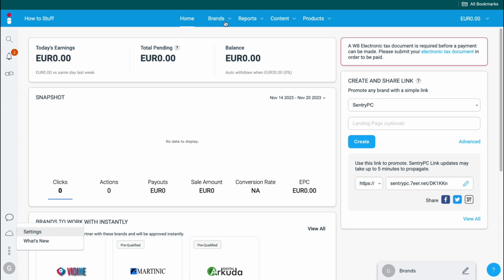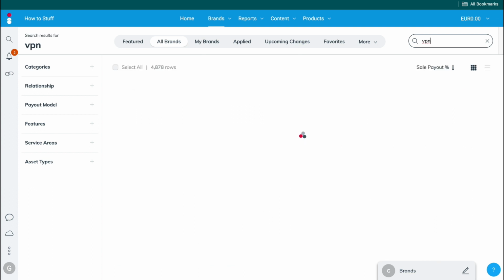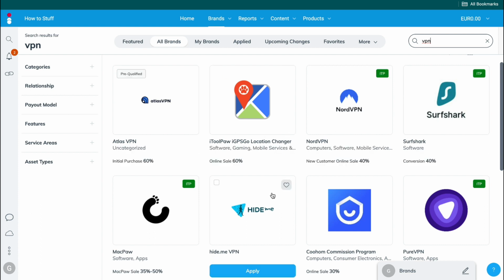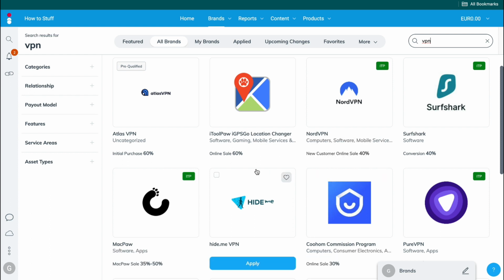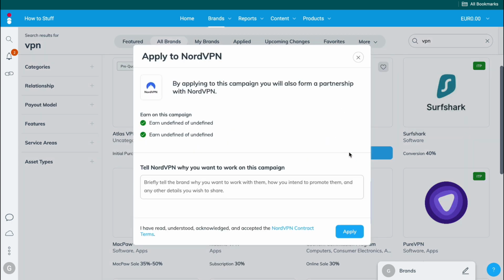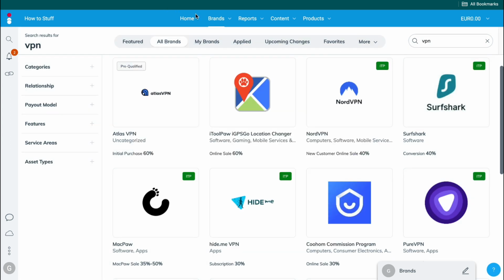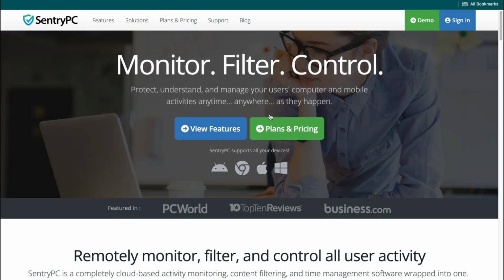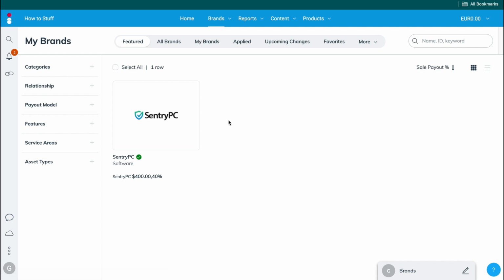How to Get Affiliate Links From Impact (2025)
In this video I'll show you how to get affiliate links from impact

Contents:
- impact affiliate marketing
- how to create affiliate links on impact
- how to get affiliate links from impact